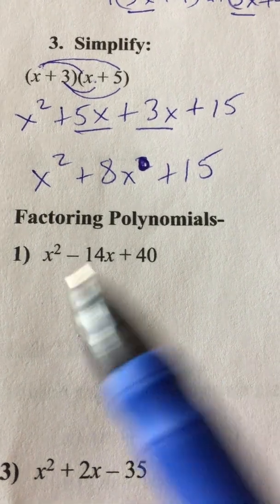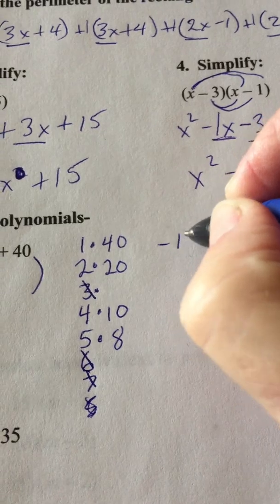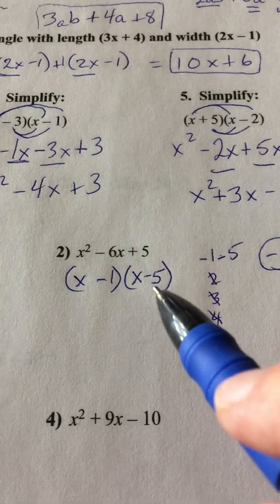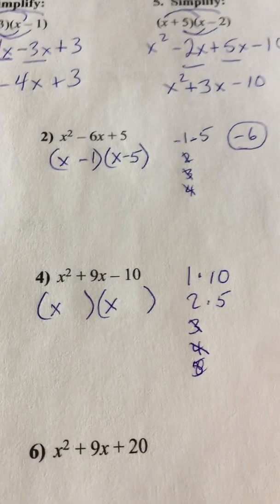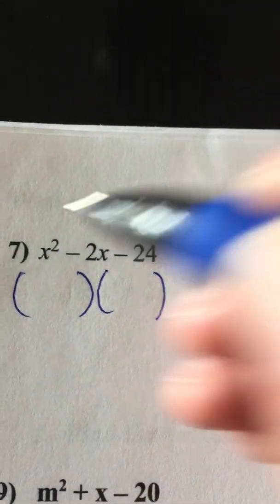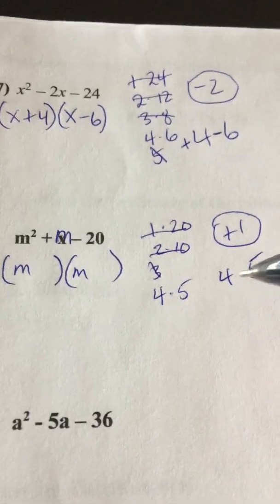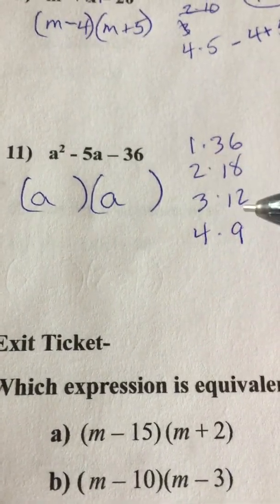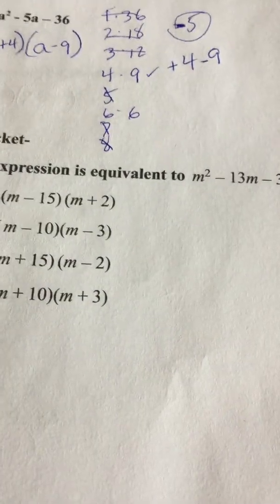Day 11 Factoring